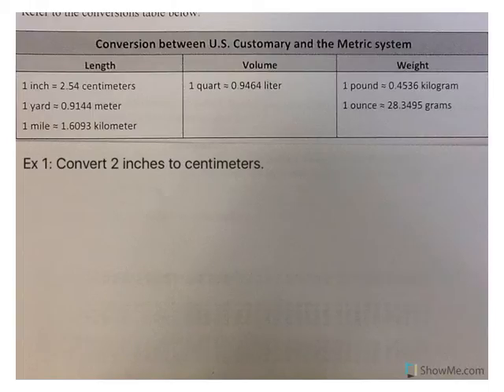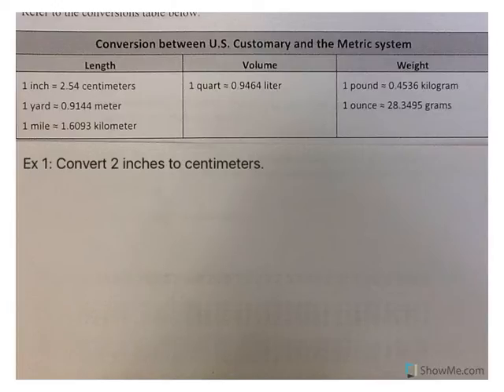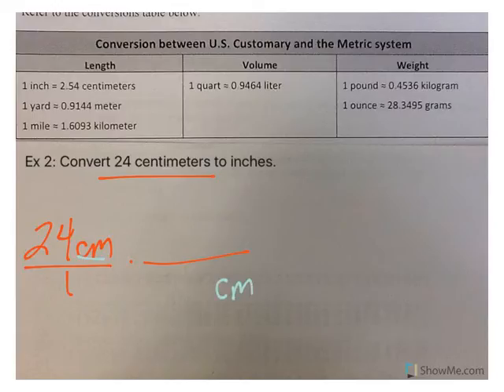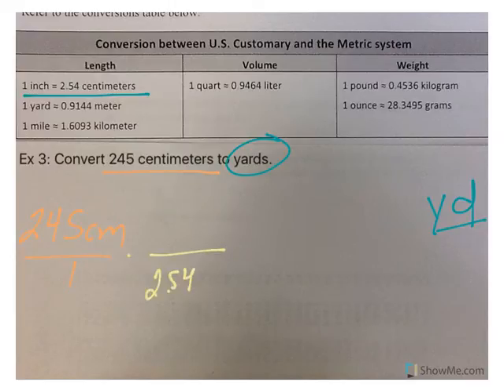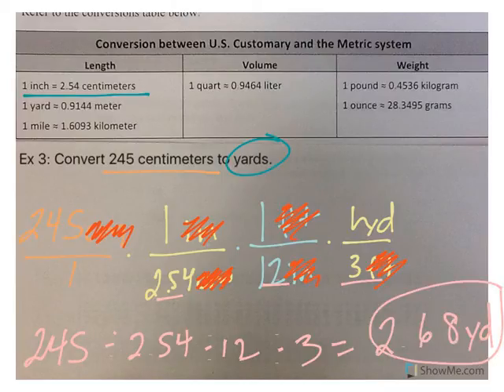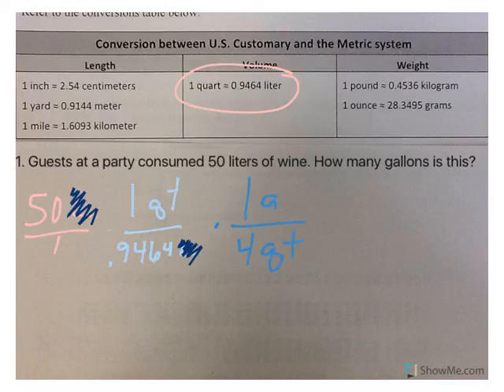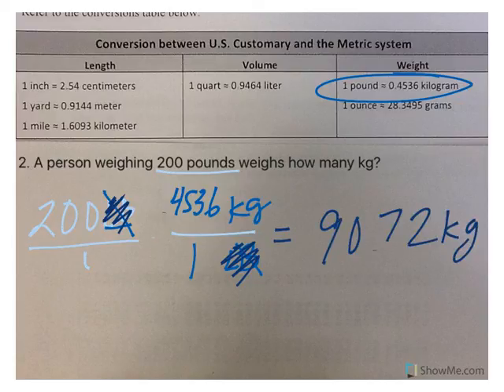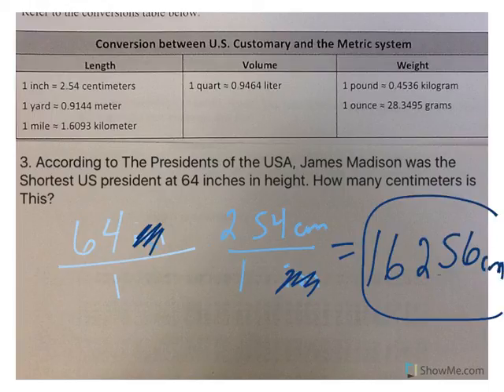Converting between US and Metric (10)